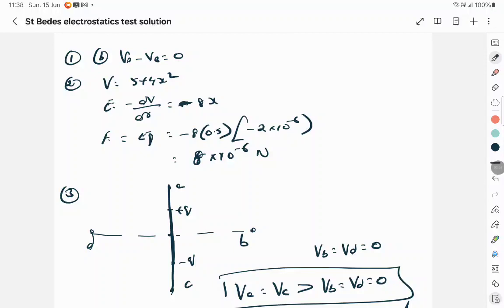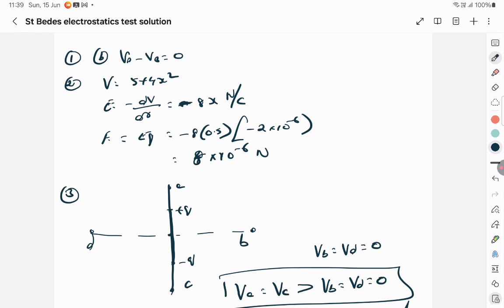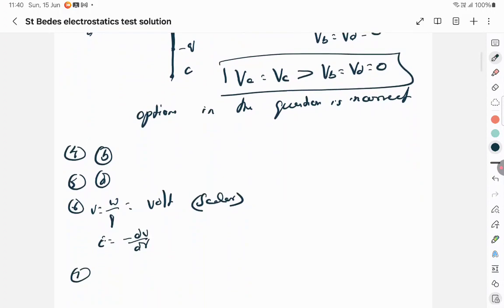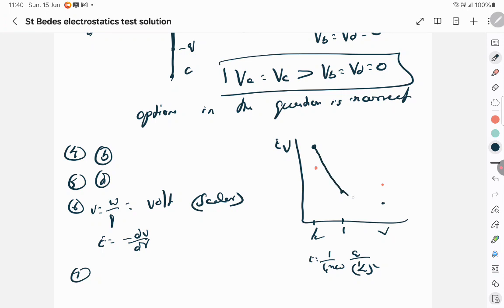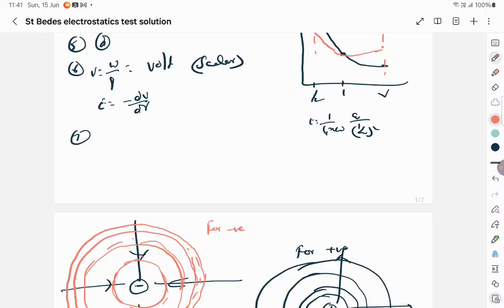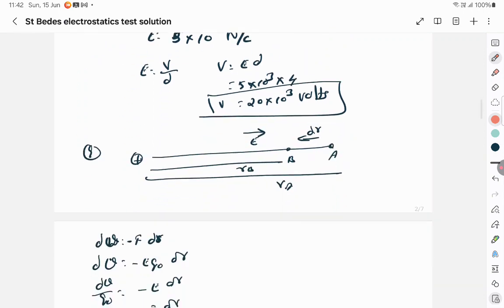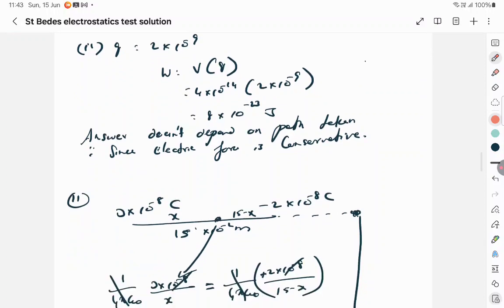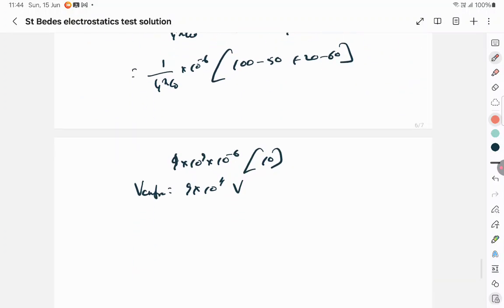St Bedes electrostatics test solution